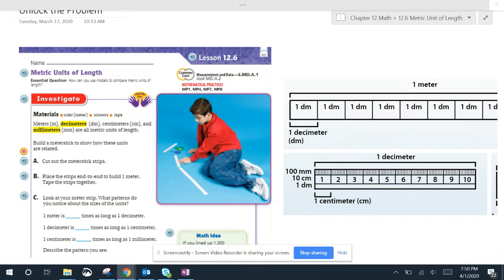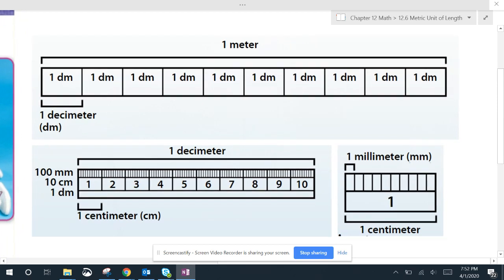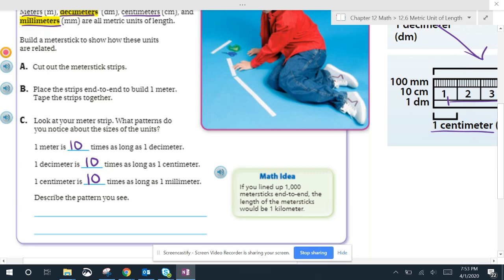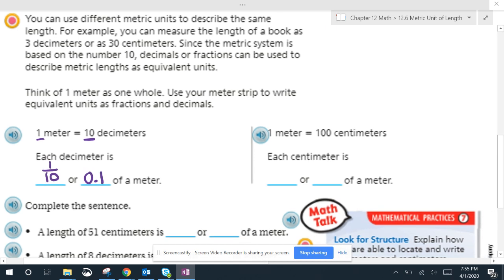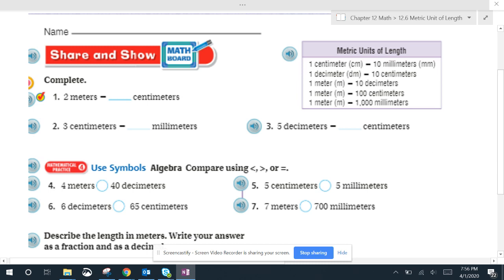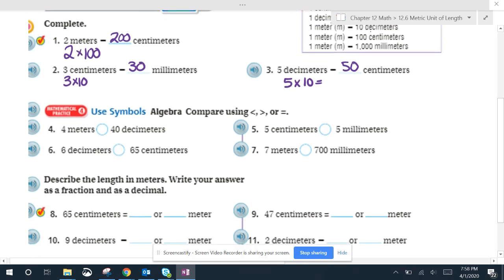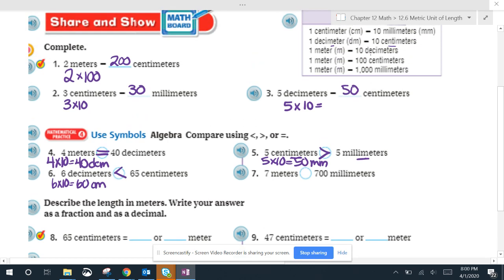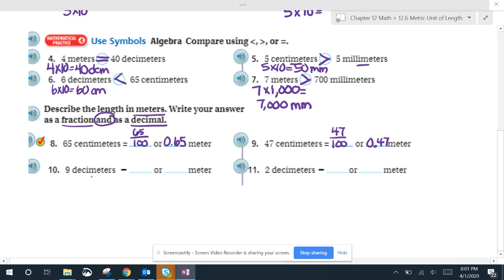12.6 Metric Units of Length